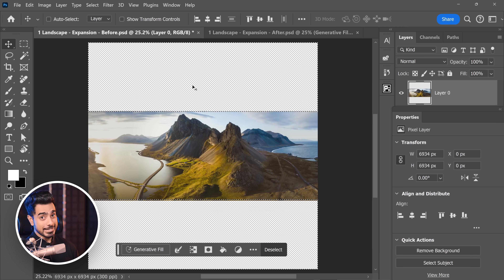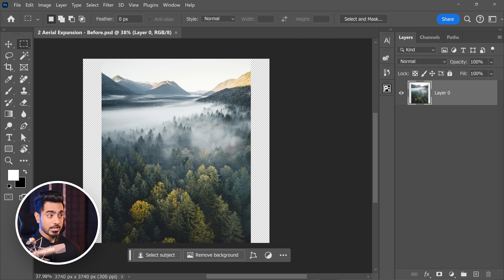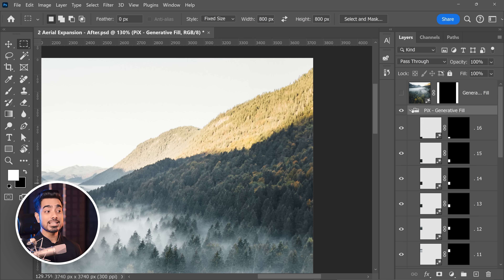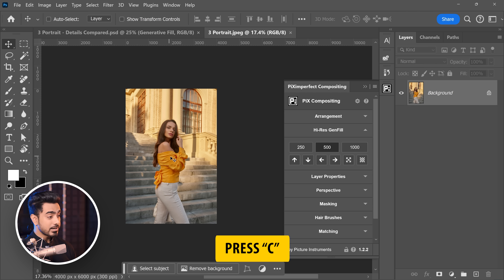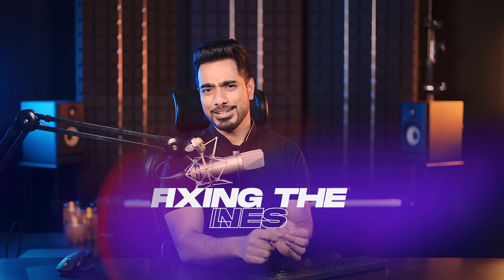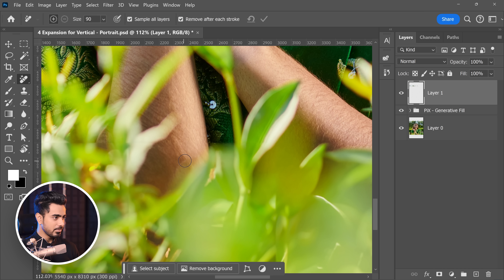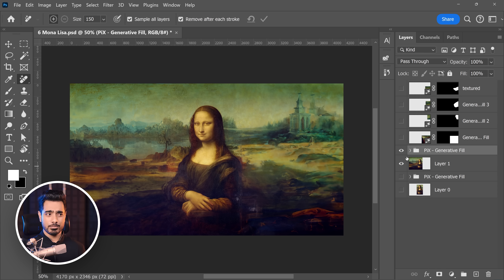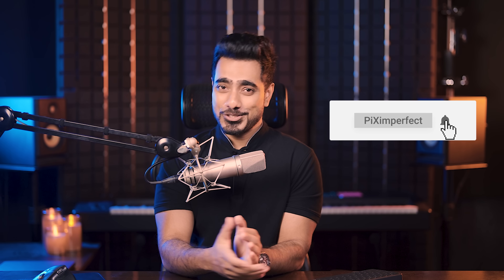I HACKED Generative Fill for Unlimited Resolution! - Photoshop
Make Photoshop's "Generative Fill" generate high-resolution images with just one click! Easily overcome its low 1024px limit and generate resolutions as high as you want (even 150+ megapixels if you like!). In this video, I'll share with you a free Photoshop add-on to easily make it possible and customize every aspect of resolution and size. I hope this tool helps you.

► TIMESTAMPS:
00:00 The Magic Button
01:31 The Concept
03:29 How to Get it Free?
03:57 The Process
06:04 Fixing Lines and Artifacts
07:46 Downsides
08:40 Stop or Cancel the Generation Midway
09:21 Direction Buttons
10:04 PiXimperfect Compositing

► PIXIMPERFECT COMPOSITING PLUGIN LINKS:
1.
2. Instructions for Installing and Downloading
3. Like the plugin? Please leave us a review